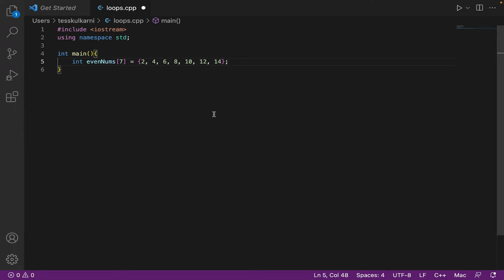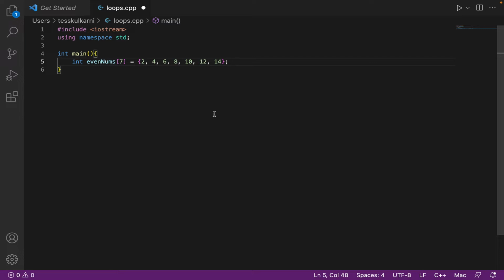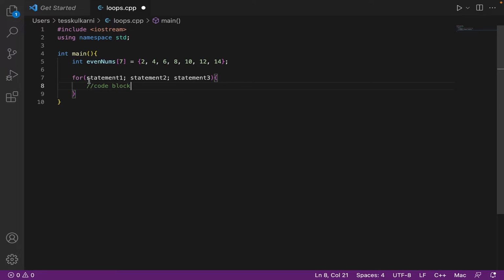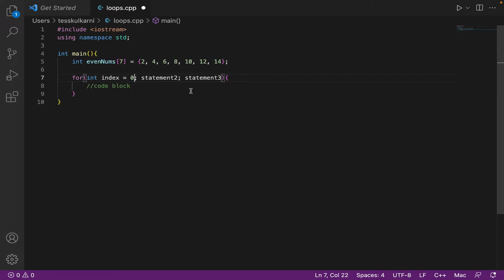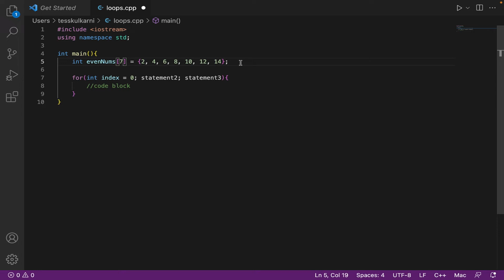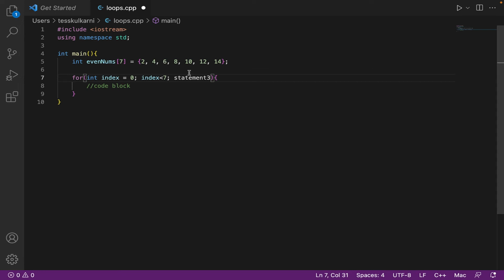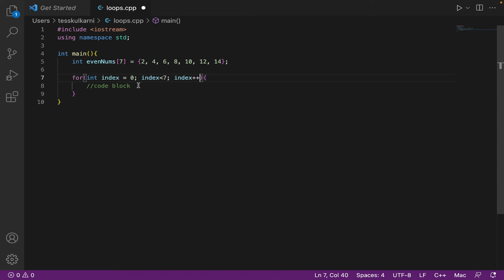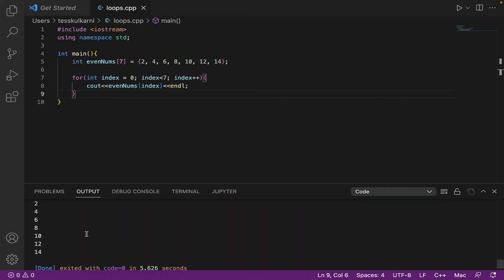Array Iteration with a For Loop in C++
This video will show you how to iterate through an array with a for loop in C++.